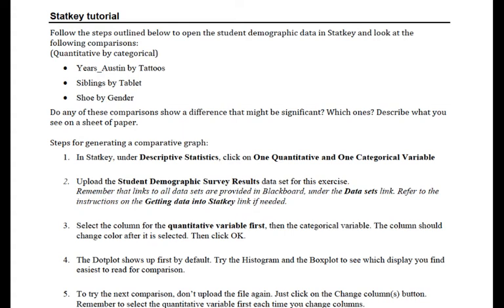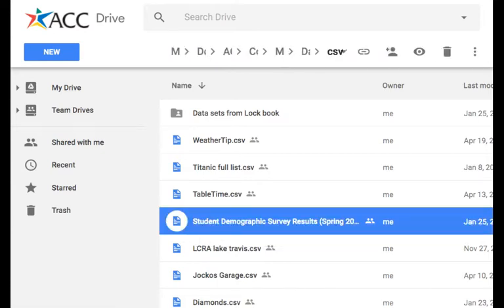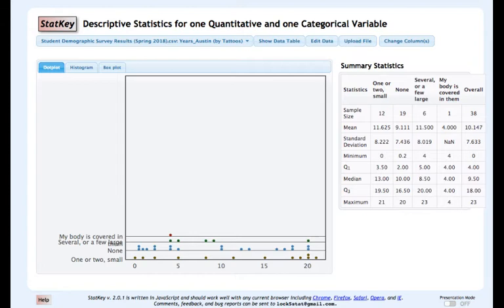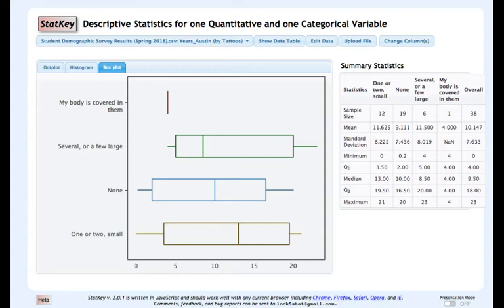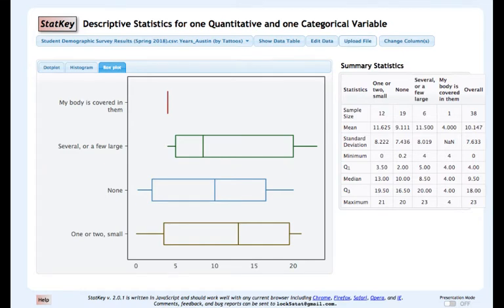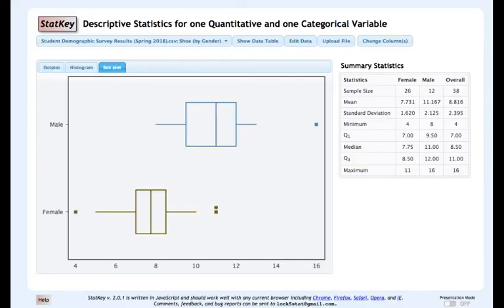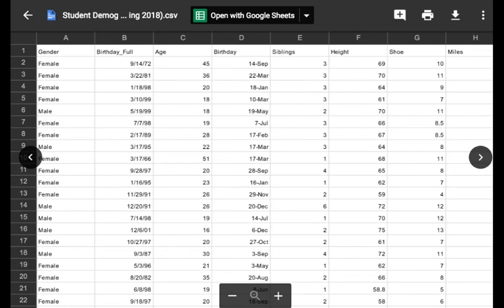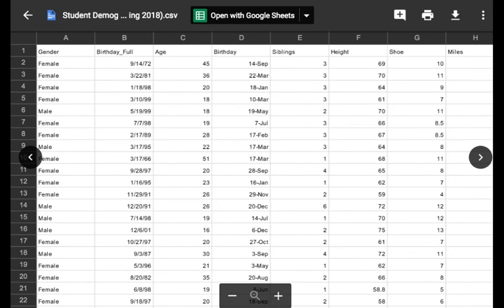Lock 2 4 Statkey Tutorial Boxplots